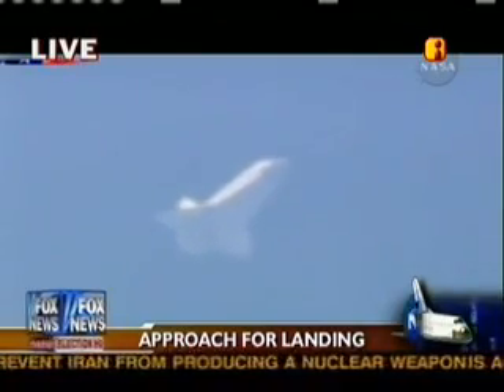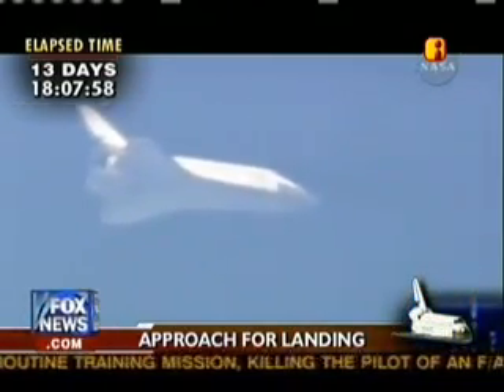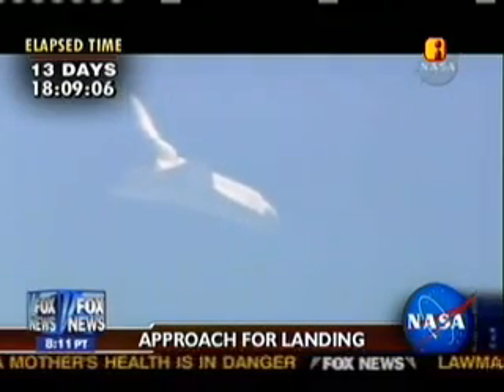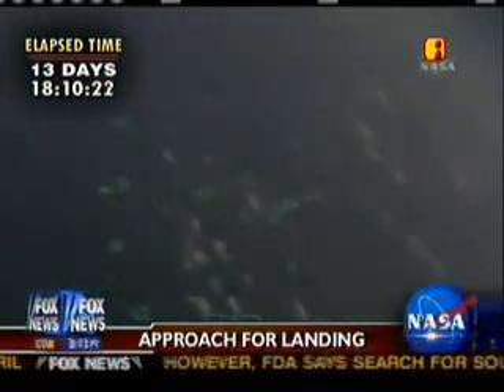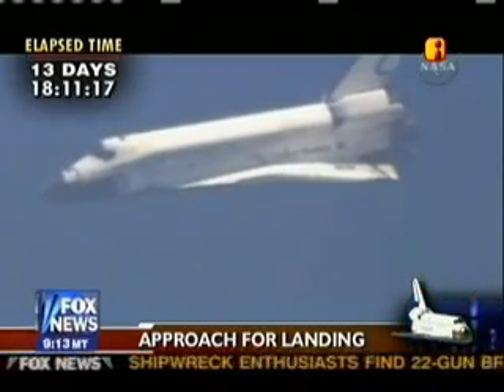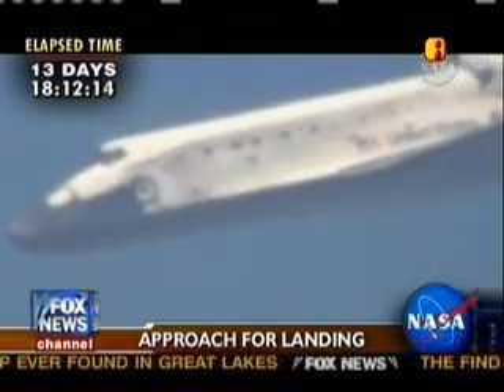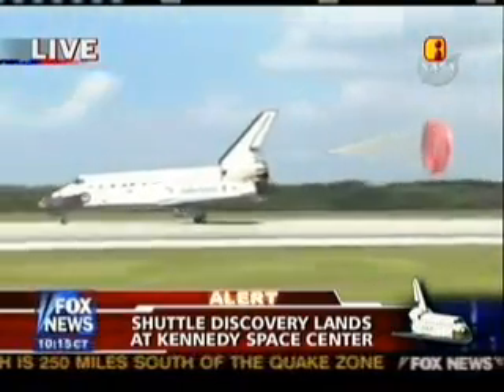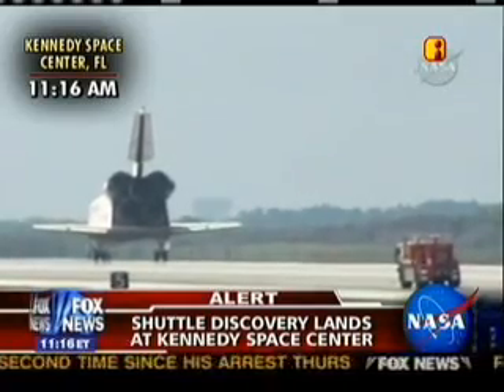STS-124 - SPACE SHUTTLE DISCOVERY LANDING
Landed: Sat., June 14, 2008, 11:15 a.m. EDT
Landing Site: Kennedy Space Center, Fla.

Mission Elapsed Time:
13 days, 18 hours, 13 minutes, 7 secs

Official Landing Times
Main gear touchdown: 11:15:19 a.m. EDT
Nose gear touchdown: 11:15:30 a.m. EDT
Wheels stop: 11:16:19 a.m. EDT
Total miles: 5.7 million